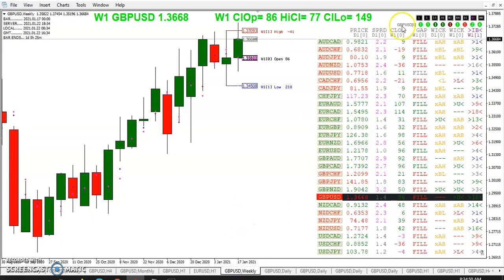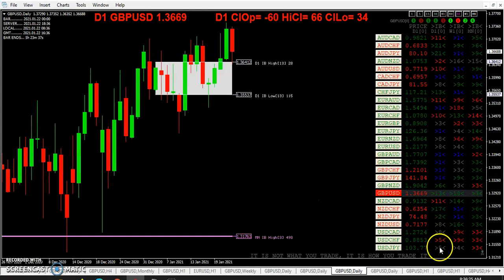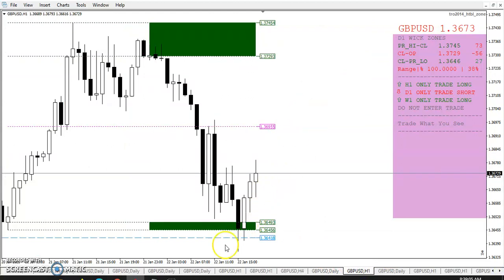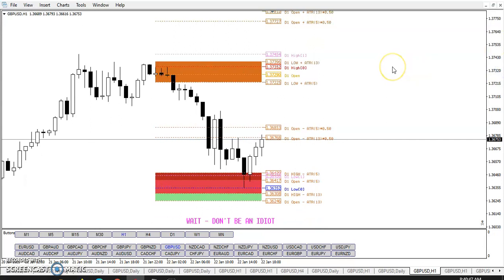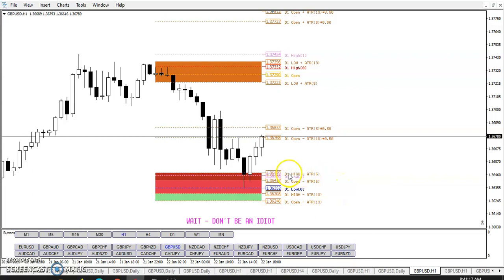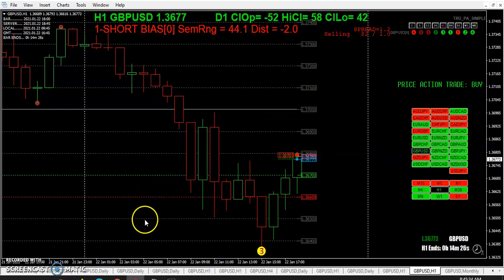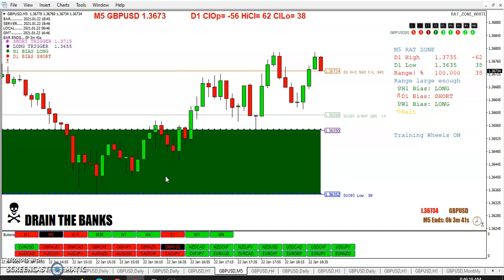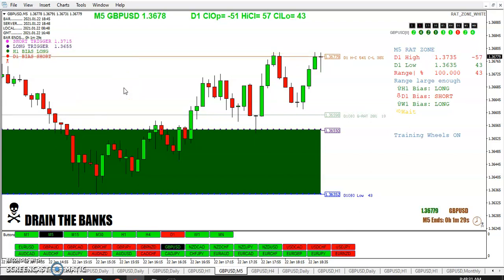20210122 TRO TRADING WEEKLY WRAP UP